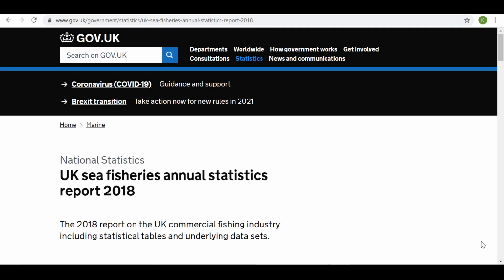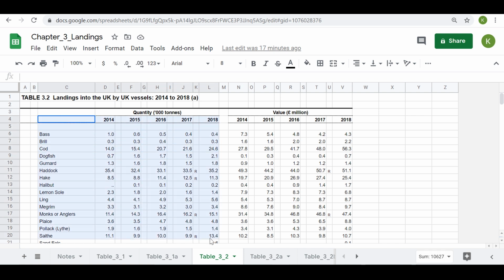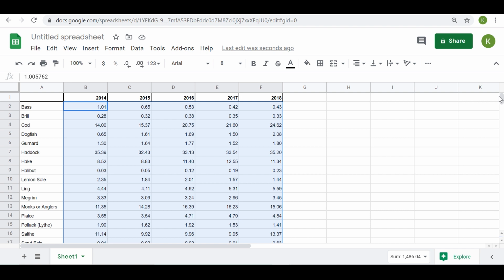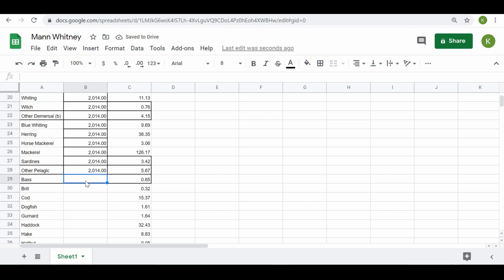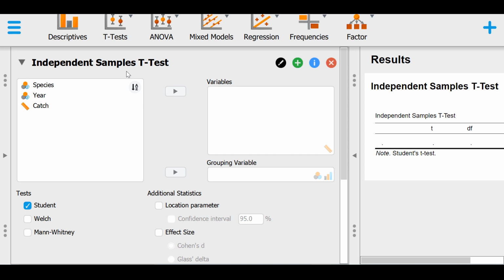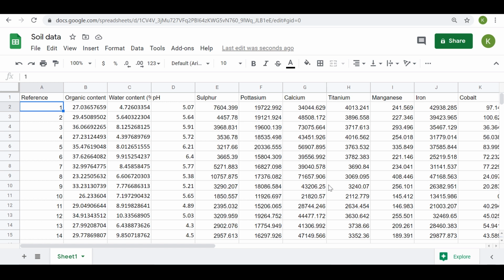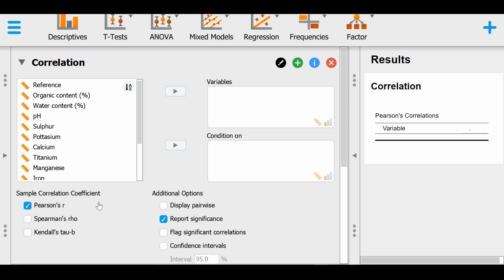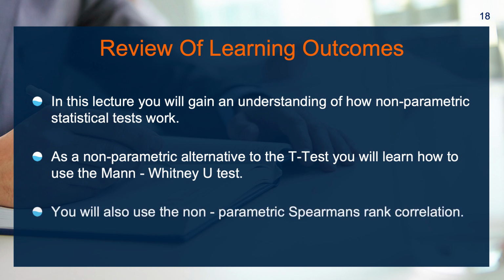Lecture 6 Part 2 Draft 1